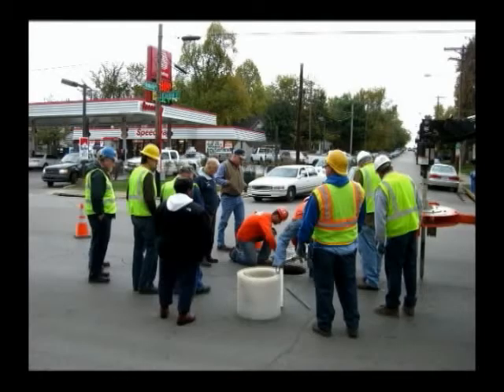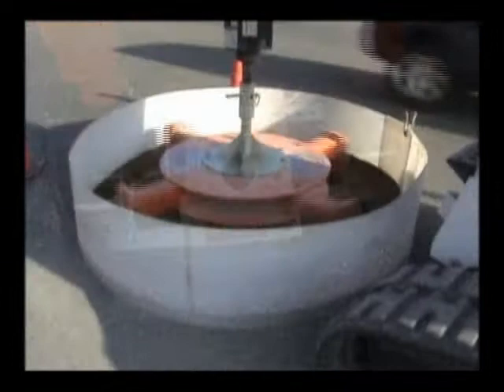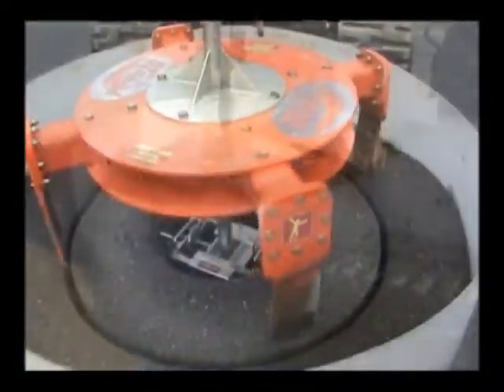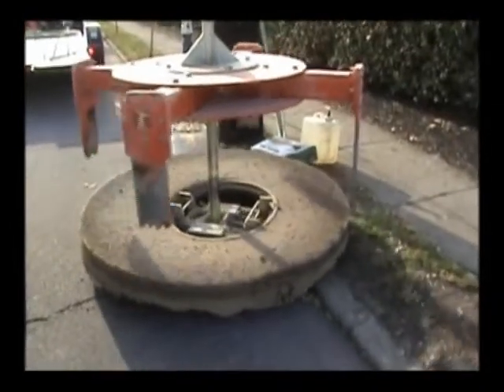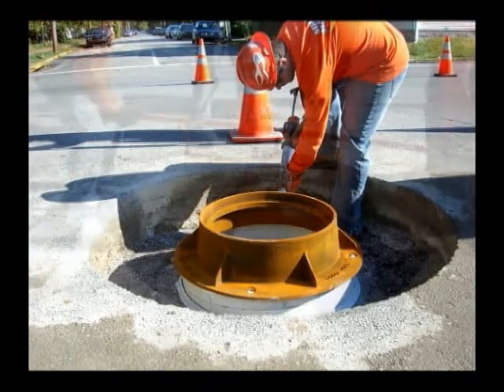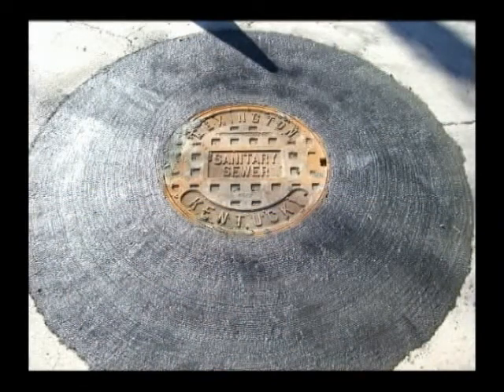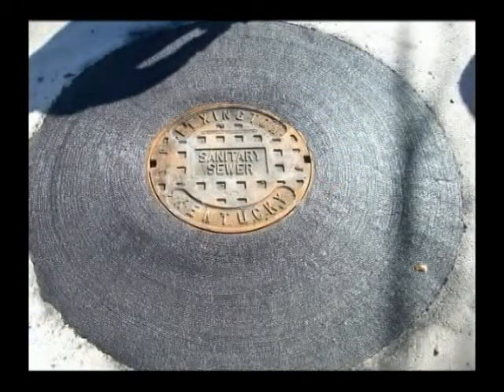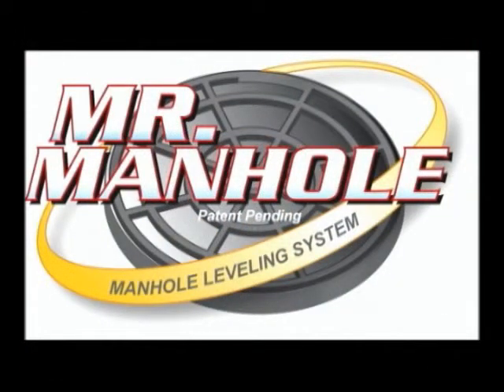Lexington, Kentucky on-site Demonstration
An on-site demonstration in Lexington, Kentucky. The municipality later purchased the system and are very pleased with the results.

*** T E S T I M O N I A L ***
"Our organization never stops looking for the safest, most accurate, and efficient means of doing business.. We consider innovation and technology to be an integral part of our overall work smarter business strategy. As part of this we have been witness
to many manufacturers whom make outlandish claims about how well their products perform, And yet, every now and again we encounter one that not only lives up to its billing, but actually exceeds our expectations.
After watching the online video and talking to your sales rep, I remained skeptical and indicated at the time that if it worked half as well as advertised, then our organization would likely be very interested. What we saw of course was a demonstration that rendered all 25 or so nearly speechless. With my own two eyes, I witnessed a 27 manhole being cut out, removed in one piece (grade rings and all), reset, and finished to grade with the tolerance of a paper business card in less than an hour. First you accomplished it with your 2 employees, but then repeated it with two of our guys. and the results, basically identical! Wow!!!
The cutter /extractor and the entire Mr. Manhole system truly is one of those unique products that delivers value at every conceivable level. So if the idea of increasing profits, lowering risks, and improving quality appeal to you, then I guess that the next step is up to you.

Unique in this day and age is the customer service level you guys provided then and continue to deliver. After sharing a step that we thought could be eliminated, your team at Mr. Manhole dug in and re-engineered one of the components for a style of casting that we and many others use so that we could have a precision fit in fewer steps. This saves us time and money, and is just one of the ways that your company is distinguished from others.
In this current financial climate, we must all find creative ways of approaching work. No arsenal is complete without this system. Adjusting iron in the San Francisco Bay Area will never be the same. Trip, Mike, and Galen, you guys are the best! Keep up the good work!"

Tom Herlihy (Union Sanitary District) Union City, CA

125 S. Canal St.